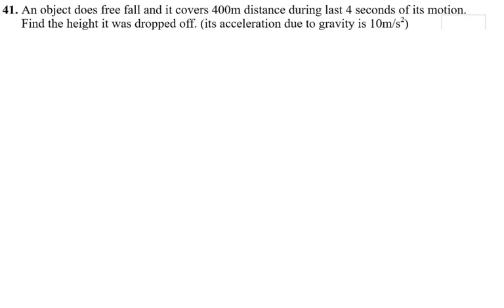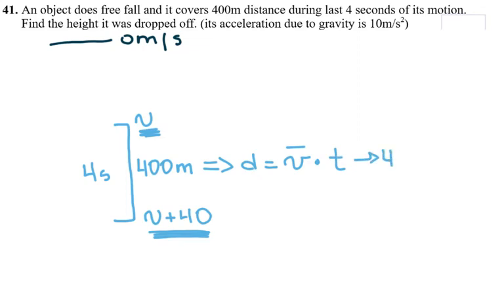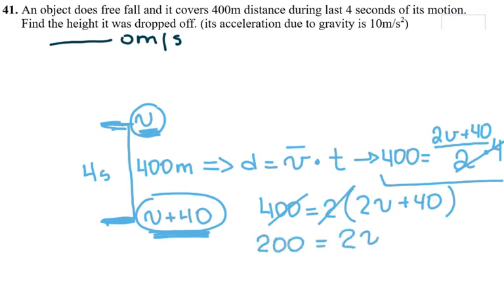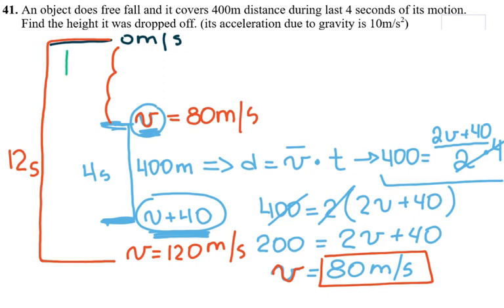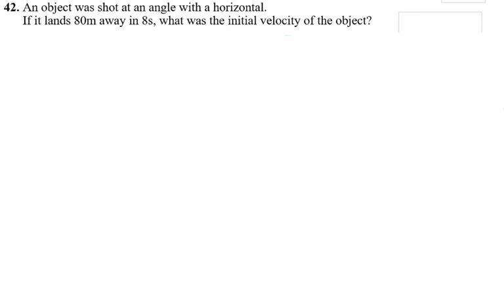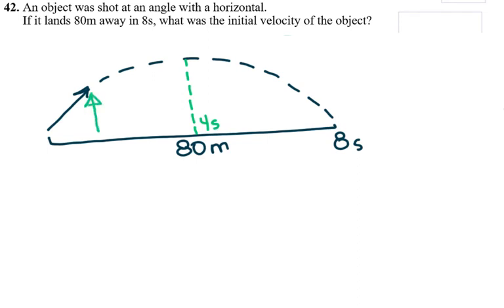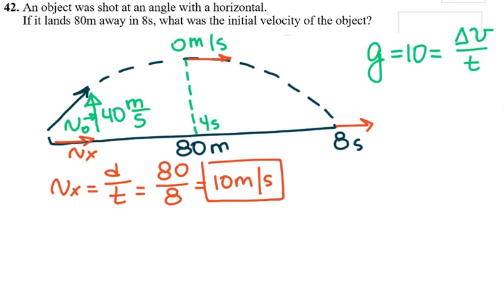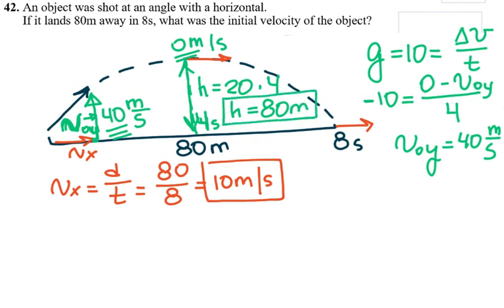AP Physics 1 - Kinematics 2 Continues - Freefall